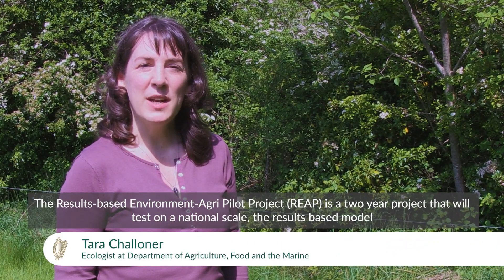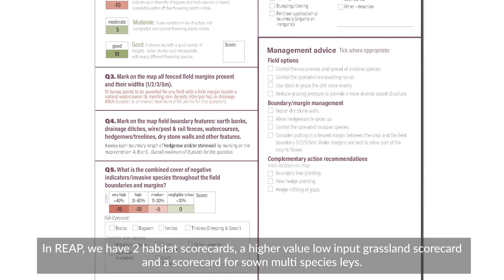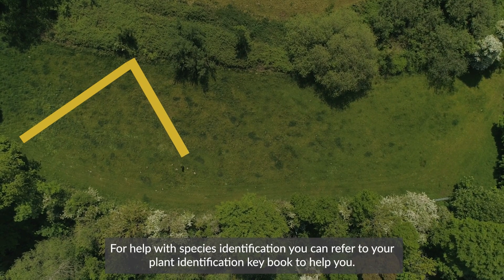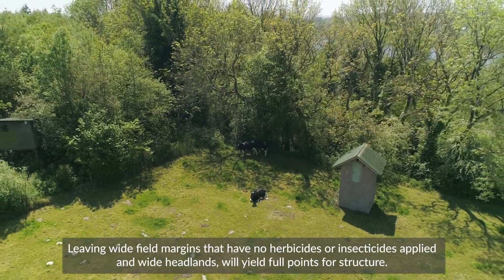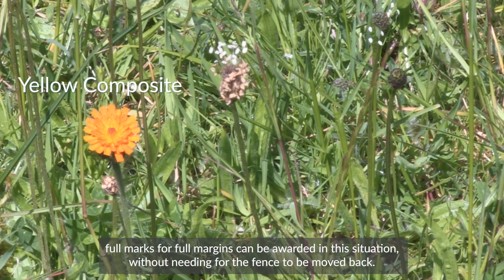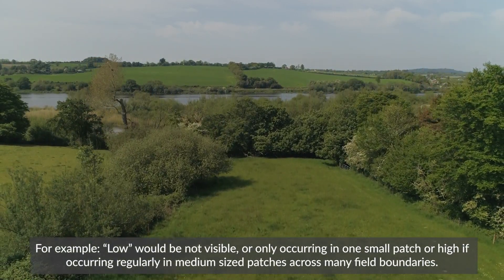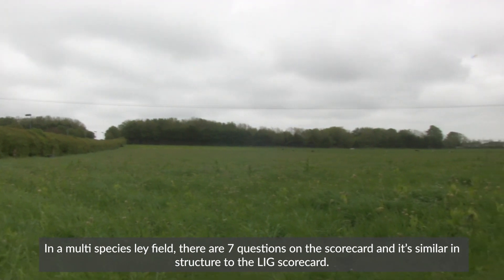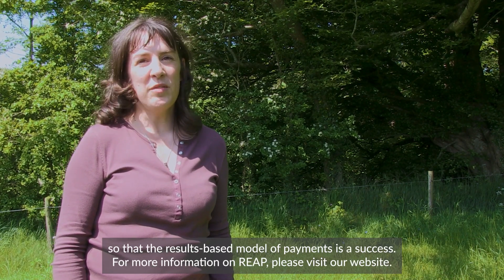How to mark the scorecard for the Results-Based Environment-Agri Pilot (REAP) Project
The Results-Based Environment-Agri Pilot (REAP) Project is a two year pilot project that will test on a national scale the results-based model.

In this video, ecologist Tara Challoner explains how REAP works and what indicators are used for scoring.

Results-based agri-environment payments schemes reward farmers for committed environmental effort by linking payments to the quality of the environmental outcomes delivered.